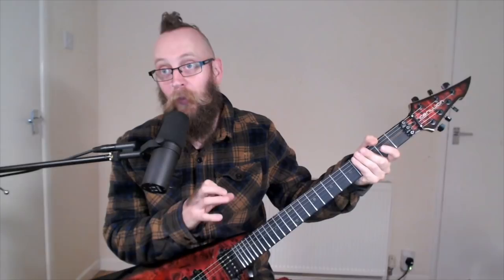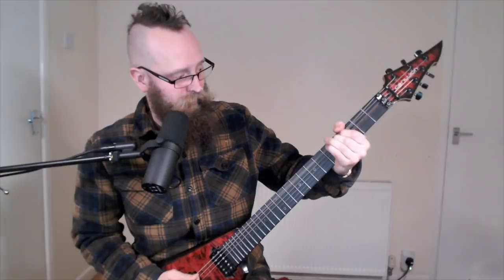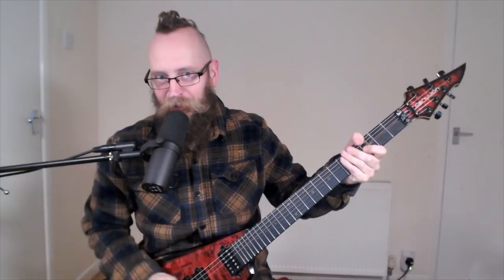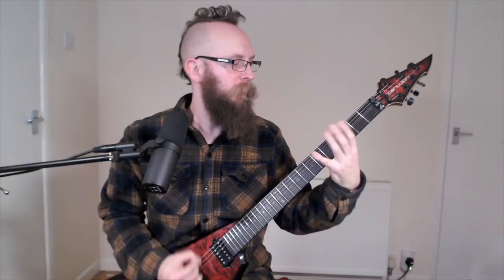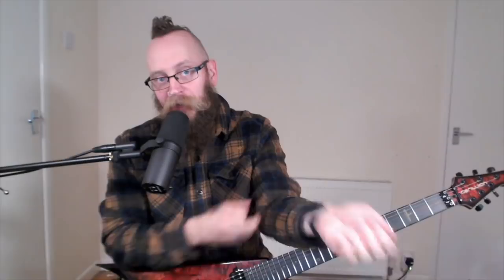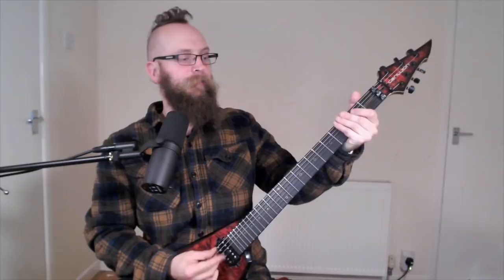Evile's Ol Drake Plays His Favorite Riffs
Evile's OlDrake joins Loudwire's GearFactor to play his favorite riffs. Evile's new album, Hell Unleashed, comes out April 30.